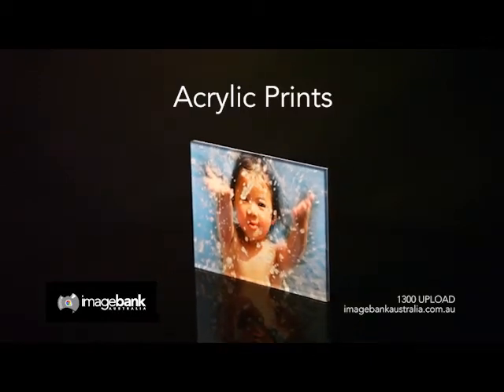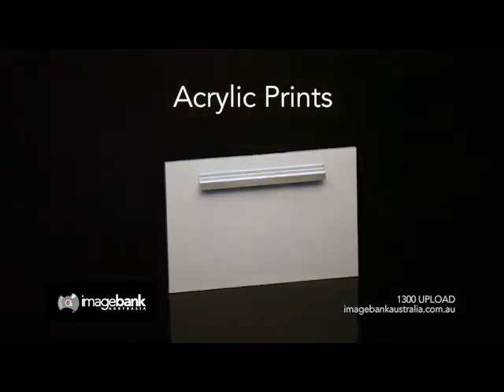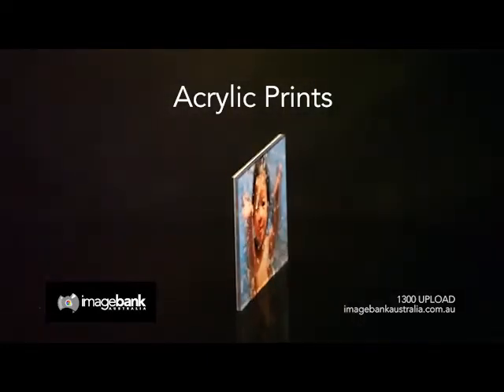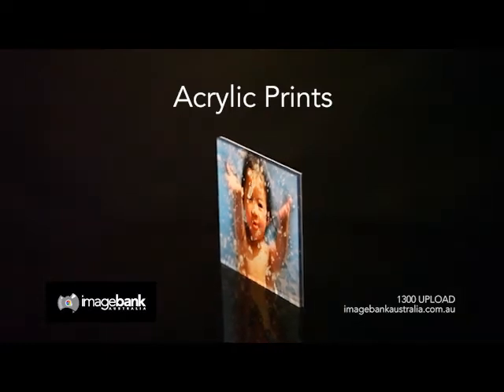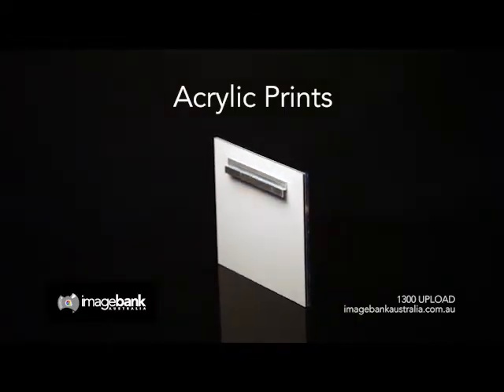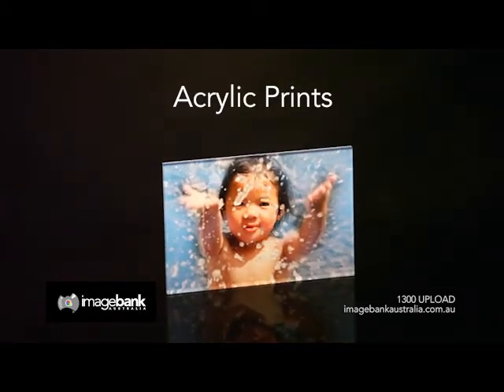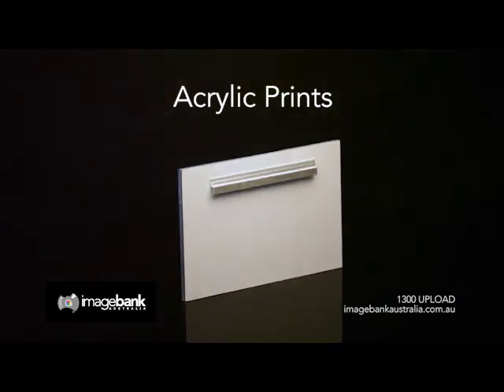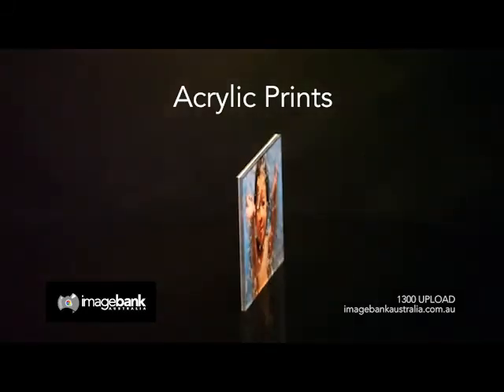Acrylic Prints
Acrylic Printing & Perspex Printing

Print your photos on acrylic and canvas in 3 easy steps. Acrylic prints are a modern thin design to sit flush against your wall to create memories that will last a lifetime. Your photo will be turned into a captivating piece of wall art for your home with sleek, gloss, frameless edges.

You can choose from Epson professional gloss photo paper or Illford metallic paper using genuine ultra-chrome links.